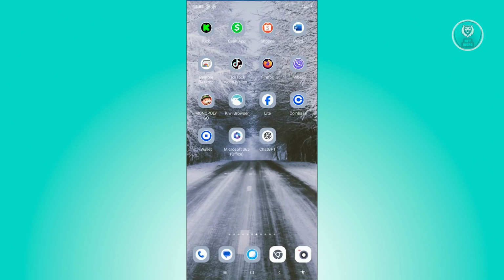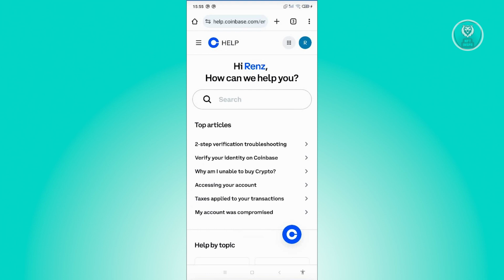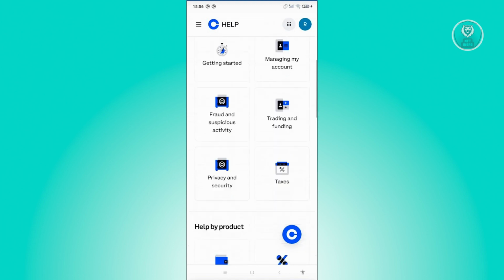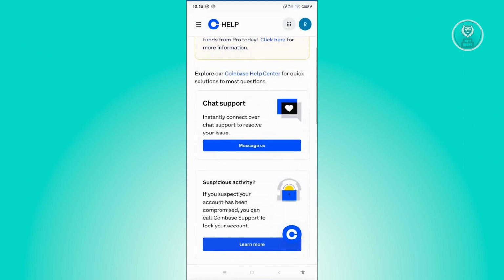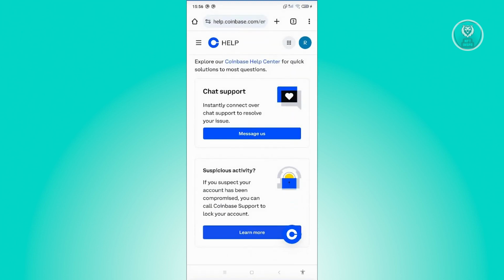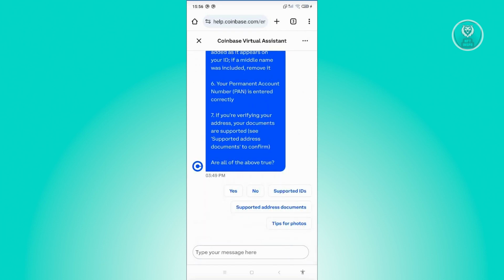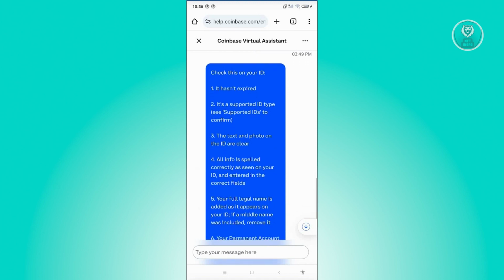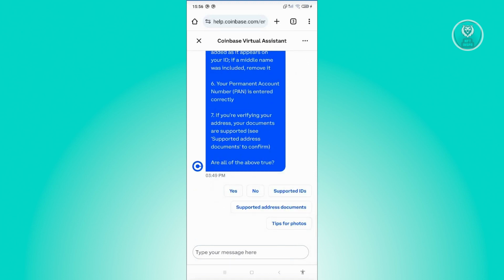How To Fix Coinbase Account Temporarily Disabled (2025)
If you want to be able to fix a Coinbase account temporarily disabled, then this video will be perfect for you!